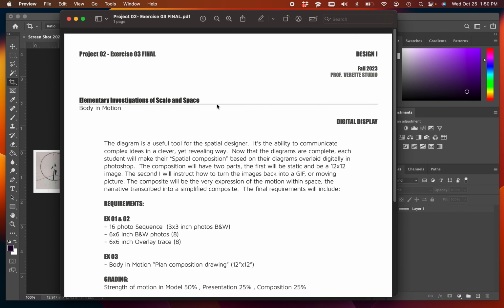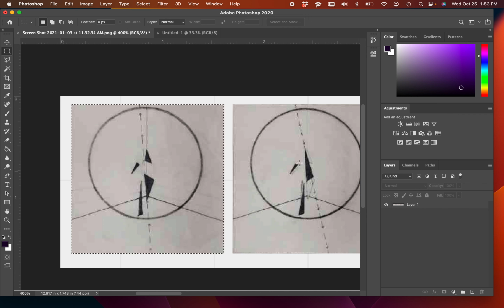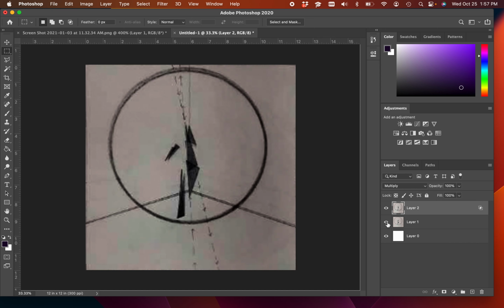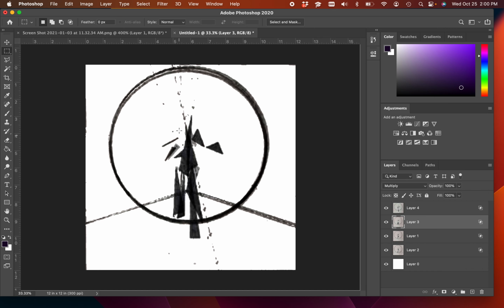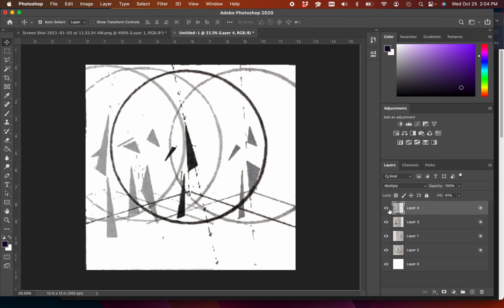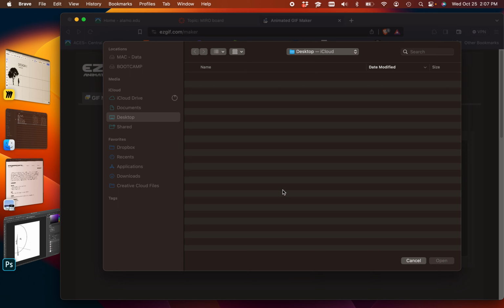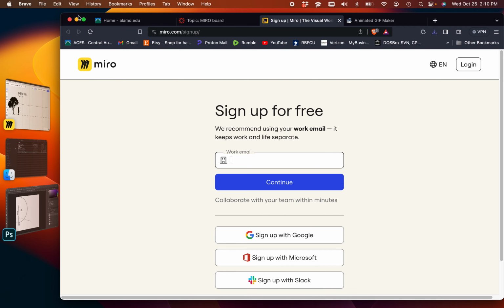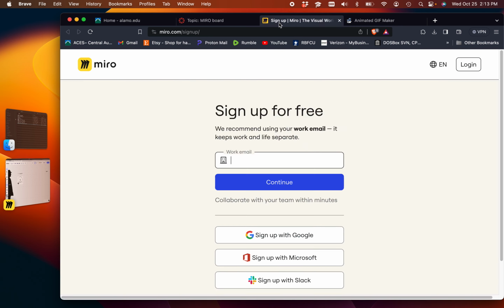Design 1 - Project 2 - Photoshop